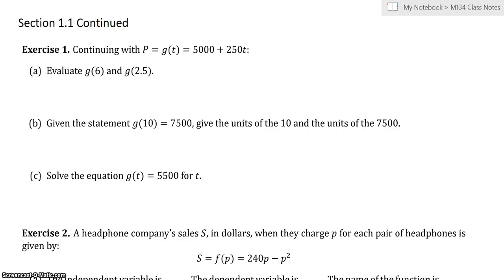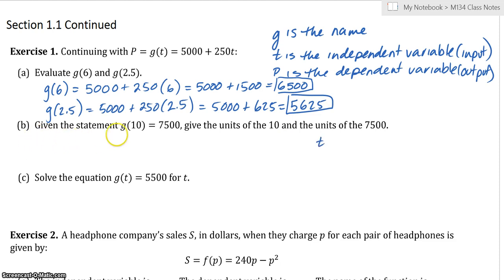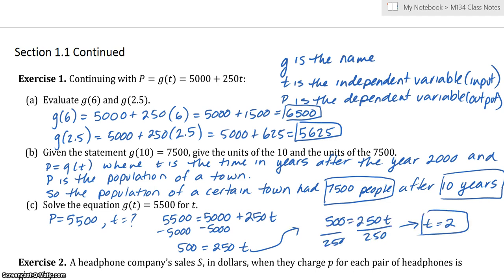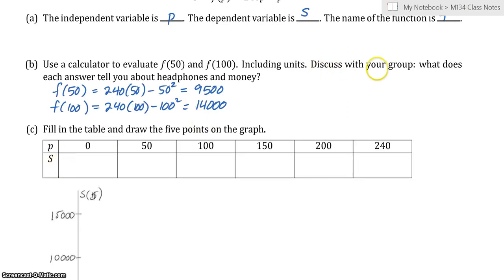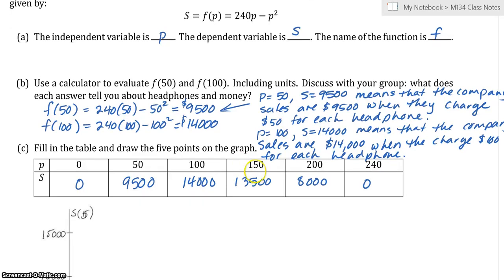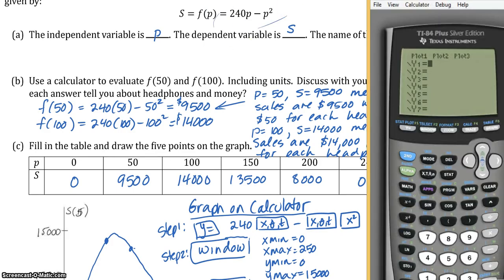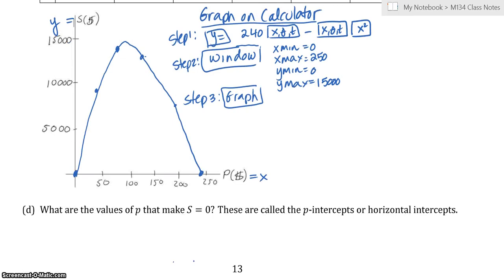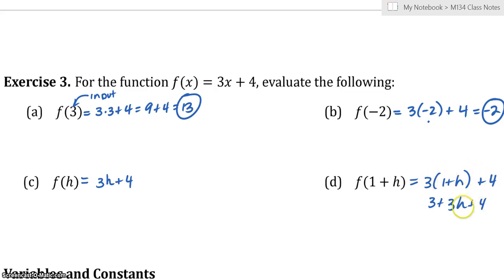Math 134 1 1 B